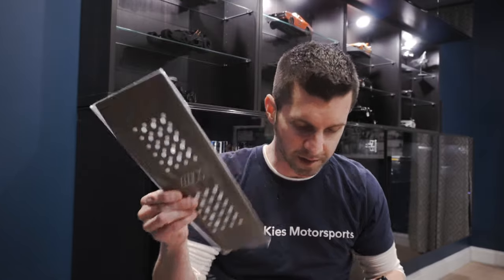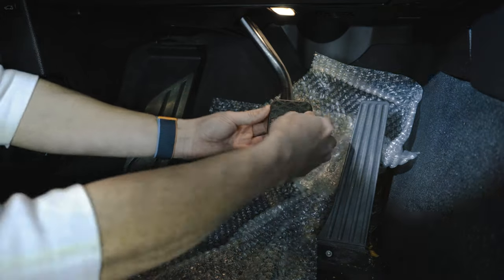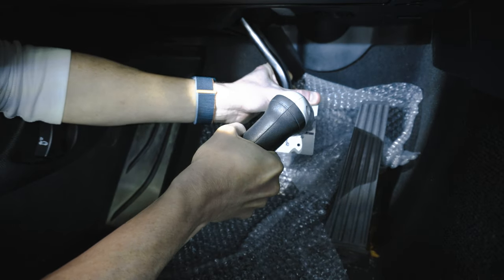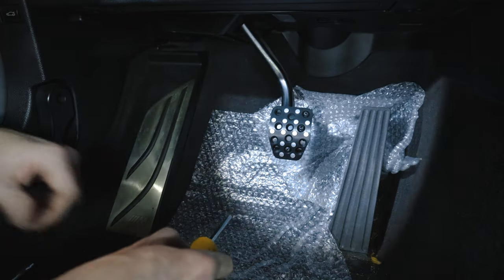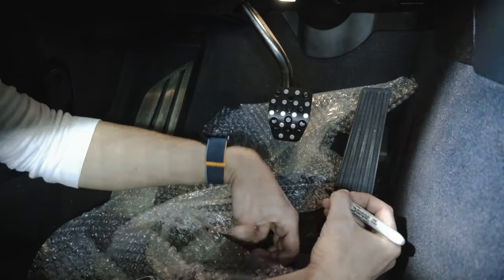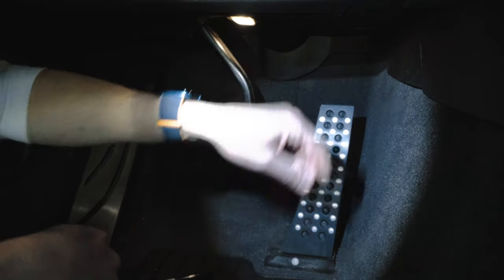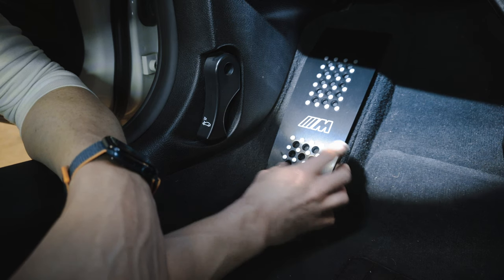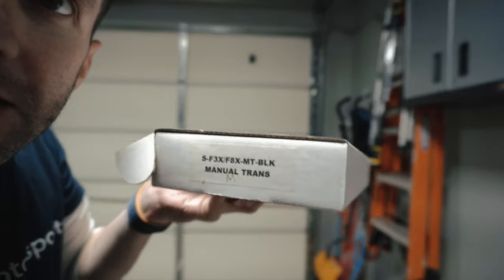Pedal Haus BMW pedals Installed on the M3! - Full Step by Step DIY Guide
How to install Pedal Haus Pedals on the BMW M3 (process is similar for most model BMW's) Such a PREMIUM feel! It brings up the quality level BIG TIME!
USE THESE TRIM REMOVAL TOOLS
Ordered from IND-Distribution:
🎥🎬Just1MoreMod
PureTurbo Powered, Cary Jordan Custom Tuned, Kies Motorsports Built:  2016 BMW F80 M3